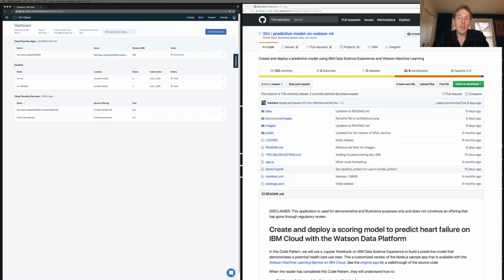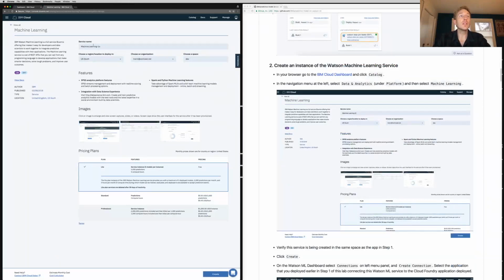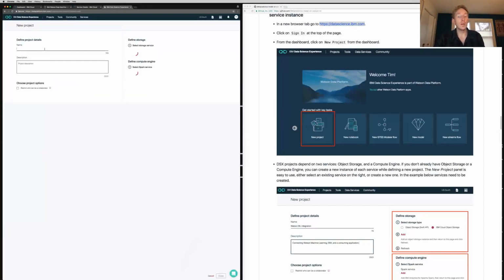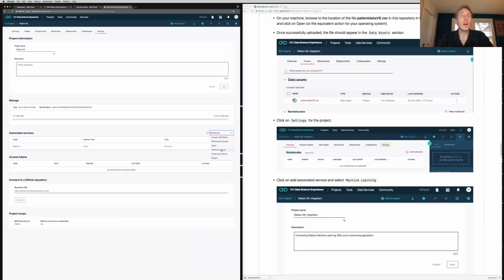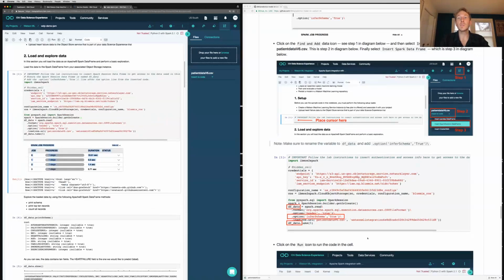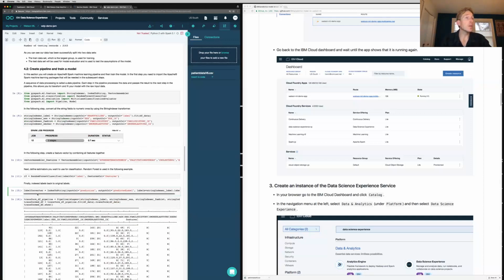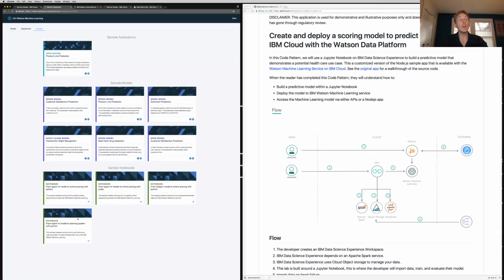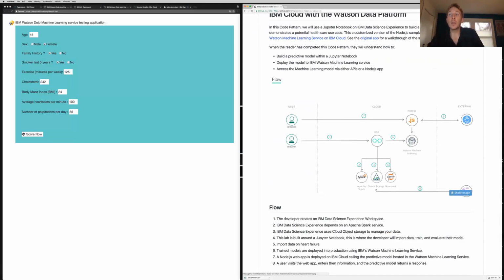Predictive model on Watson Machine Learning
A video that demonstrates how to build a predictive model within a Jupyter Notebook, deploy the model to IBM Watson Machine Learning service and access it via either APIs or a Nodejs app